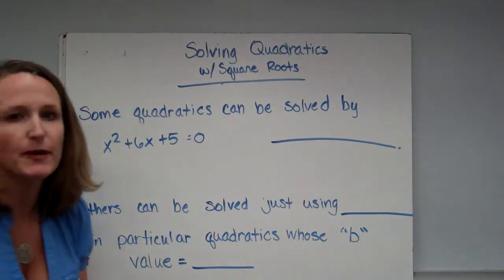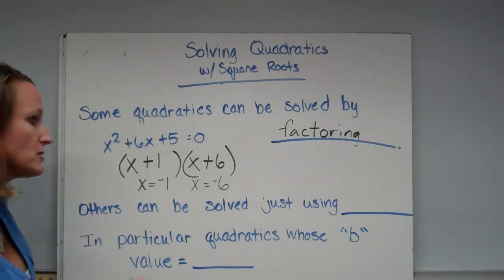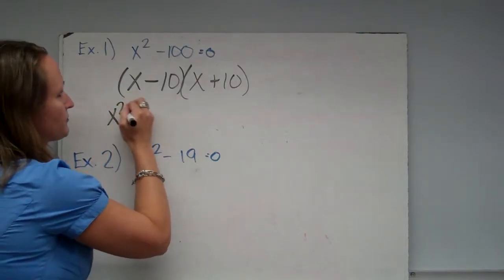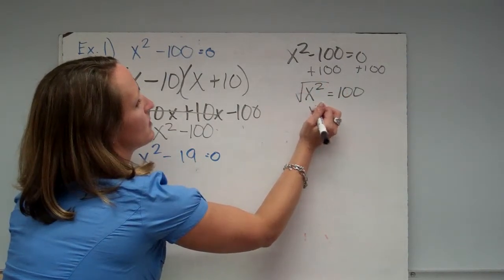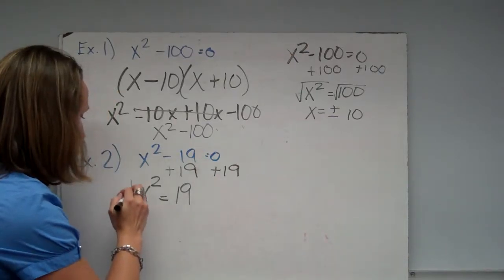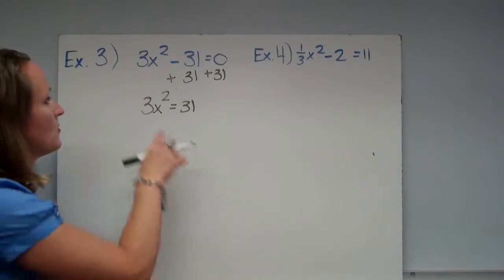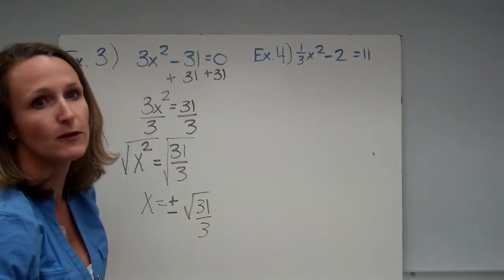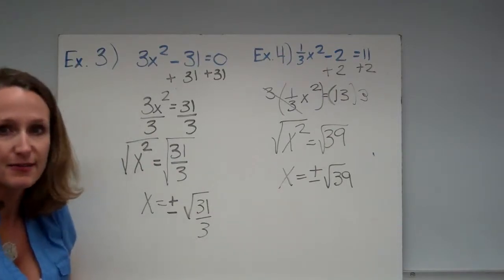Factoring using Square roots